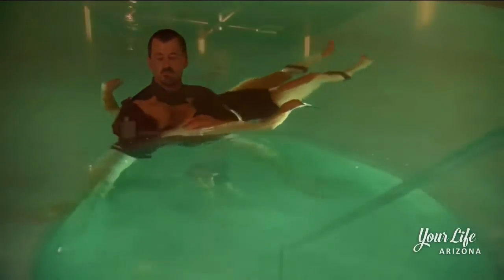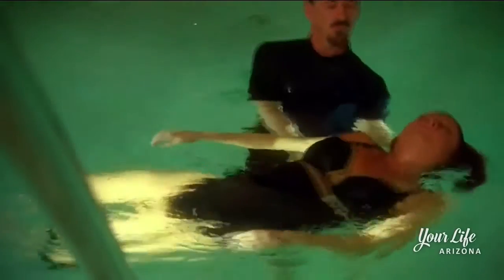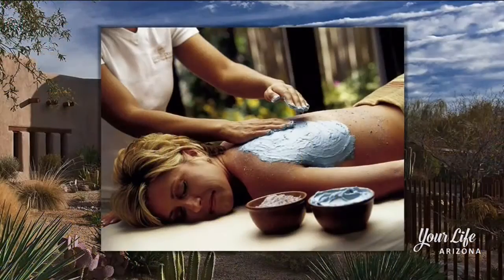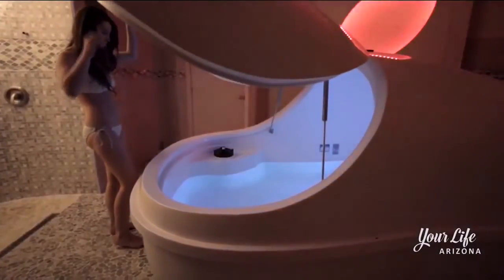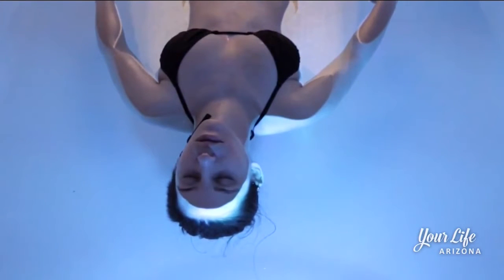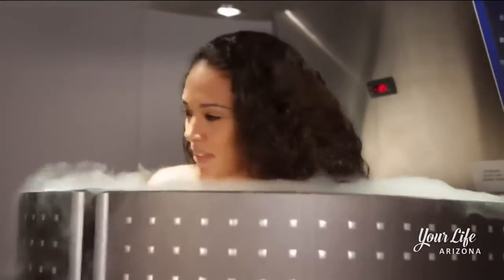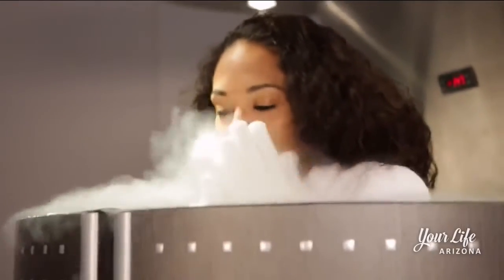Element Inspired Spa Treatments Christina Deloma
Element Inspired Spa Treatments

Earth, Water, Heat, Cold, Plant and Stone – Mother Earth Elements raise the spa experience to the next level.
Get back to the basics of Mother Earth with natural element inspired spa treatments! These interesting and dare I say it elemental spa and wellness treatments use Mother Nature to revitalize the human spirit one drop of water at a time. Here are my top finds.
1. Watsu
A combination of Shiatsu and water therapy, Watsu is a gentle, weightless spa treatment. The 90 minute experience takes place in a private pool with one instructor or therapist and one client. Gliding threw the water lighter than air, Watsu gradually manipulates the body in relaxing positions. Splashing in at around $255  depending on day at Sanctuary Resort and Spa, the passive form aquatic therapy encourages stress to dive away.
Aquatic Massage | Sanctuary Camelback Mountain Resort

2. Turquoise Wrap
More the a body wrap, the Turquoise Wrap wellness experience uses Mother Earth to brighten the body from the outside in. Taking place at Boulders Resort and Spa in Scottsdale the full body wrap purifies and refines skin. For 80 minutes the body is pampered with a Desert Salt exfoliation and wrapped soothingly in turquoise clay. Washing away the elements skin is revealed to be in sweet harmony with Mother Earth.

Salon & Spa Services | Spa at the Boulders Resort | Scottsdale
3. True Rest Float Spa
What’s it like to not have the weight of the world on your shoulders? A 60 minute session at True Rest Float Spa can let you know! At $59 for the first float the isolated and meditative experience lets salt and water work their magic for a lighter than air sensation. Restricted Environmental Stimulus Therapy means an individual capsule filled with 1000 pounds of salt in 180 gallons of water creating a 30% salt solution. Relaxation combined with increased circulation are a floating win. Float Therapy | True Rest

Cryotherapy
Prepare to FREEZE! Cryotherapy lasts three minutes and boy is it cold. Wearing, undergarments, socks with crocks and mittens the body is in a chamber set at as low as -120 Celsius or -184 degrees Fahrenheit. The freezing temperature encourages the body to pump more blood, improving blood circulation. The experience ensures adequate delivery of nutrients to bodily tissues. A feeling of euphoria comes over the body as things are in optimal working order. The first experience is tough, but it gets easier as you warm up to the idea. hahah. (consult with physician before beginning)
LiveCold Cryo

Citrus Ritual
An upgrade from the everyday massages, the Citrus Ritual is a full blown experience. Earth, Water and Fire all in one! Head to the Alvadora Spa at the Royal Palms for the 80 minute session. Be slathered, scrubbed and buffed with a full body exfoliation. This takes place on heated stone tables because why not? To wash away the earth elements, water gently cascades from above. Hot and cold. Multiple elements. This spa treatment has it all. Scottsdale Spa Menu  | Royal Palms Hotel